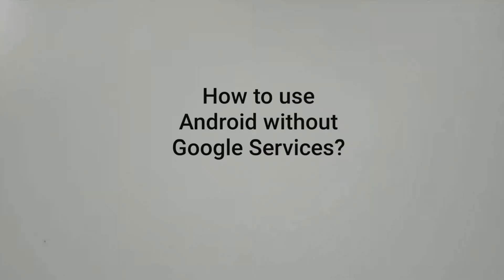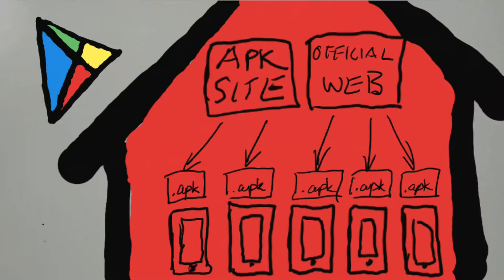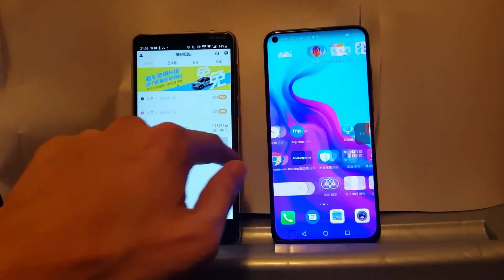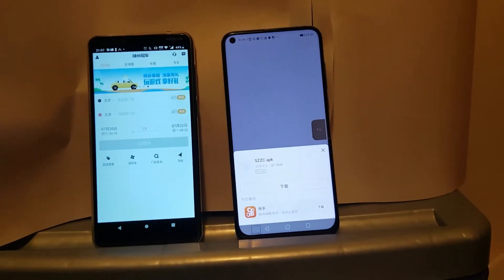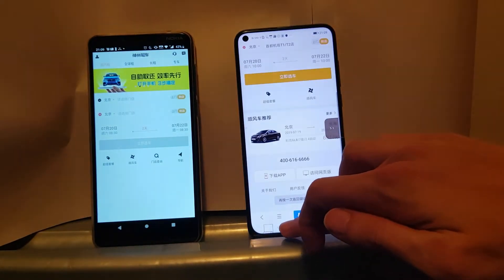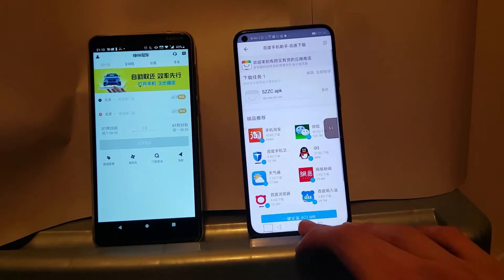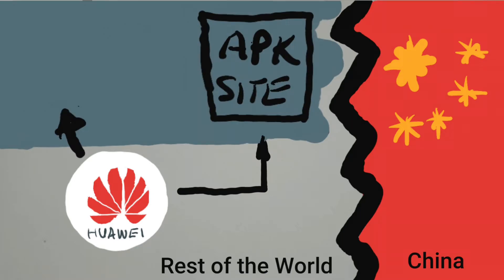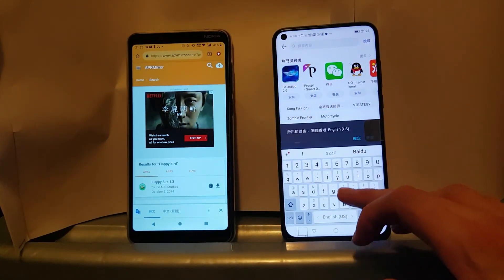Topic: How to use Android without Google services?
A lot of concerns about Google services being banned on Huawei devices but people in China has been coping for years. So how do they do it?